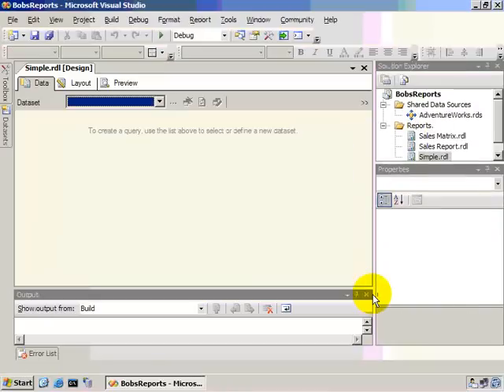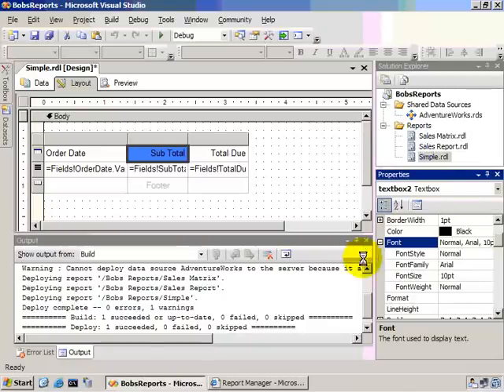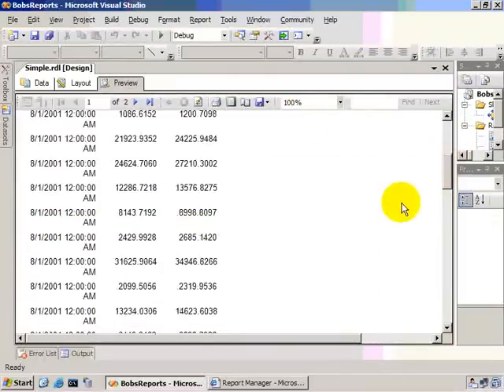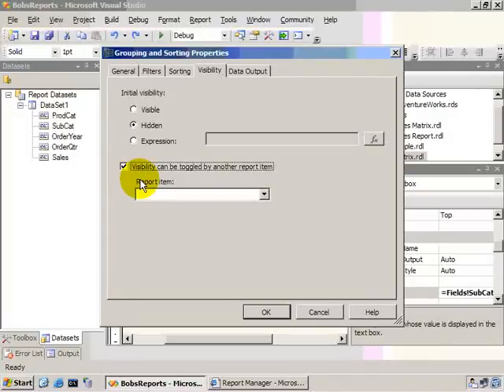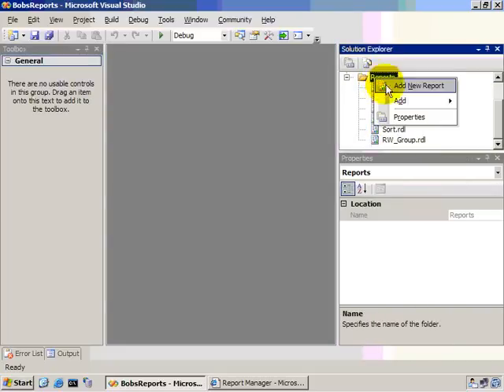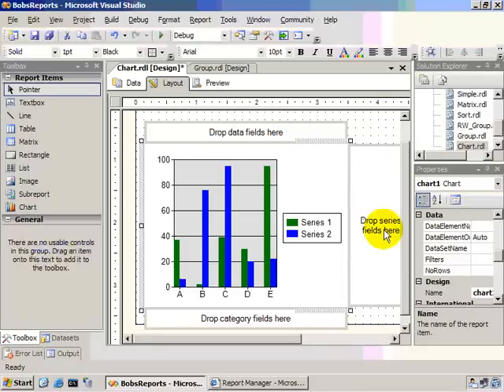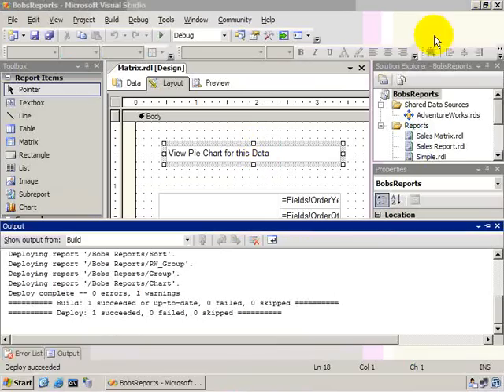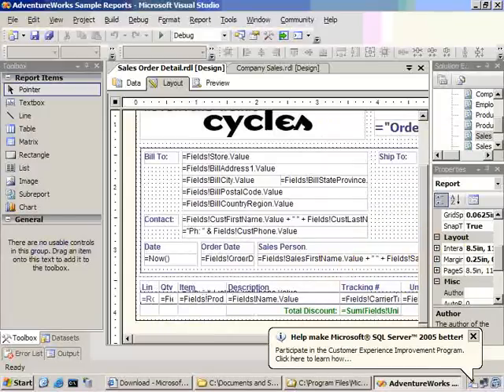11 Building and Customizing Reports in Business Intelligence Development Studio The Official Microsoft ASP NET Site